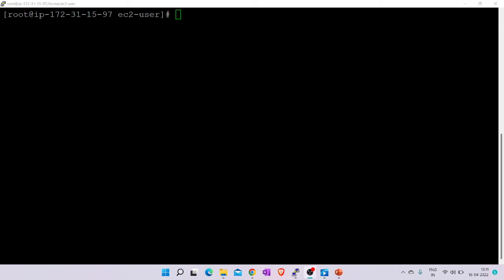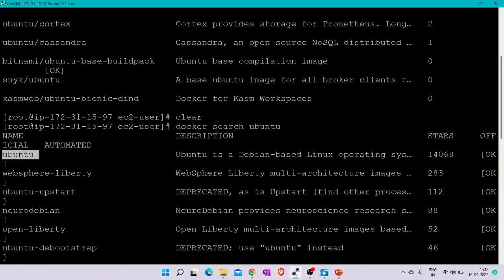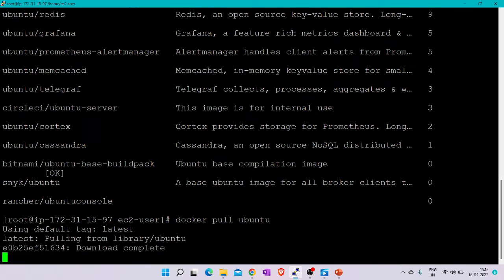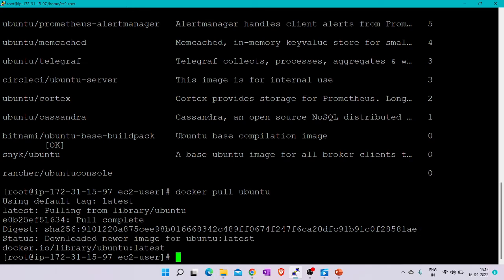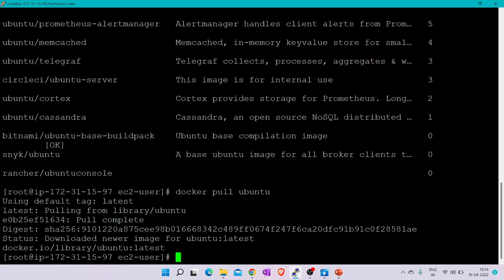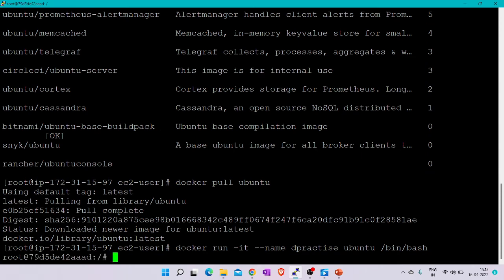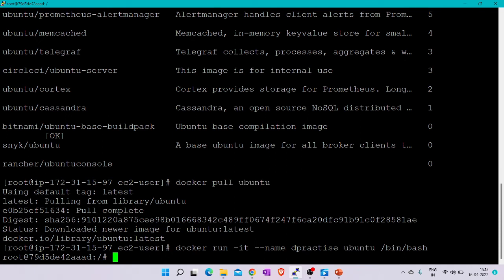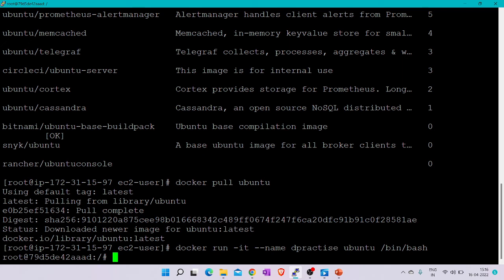Docker Basics_2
Creating images and Containers in Docker.